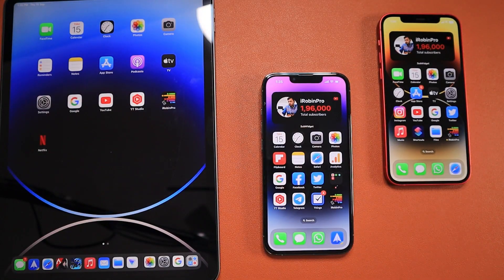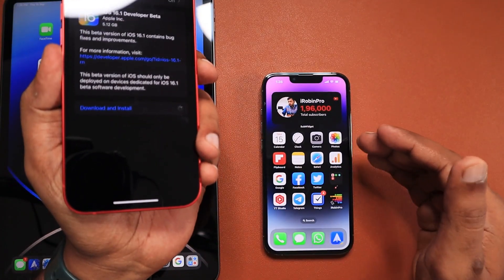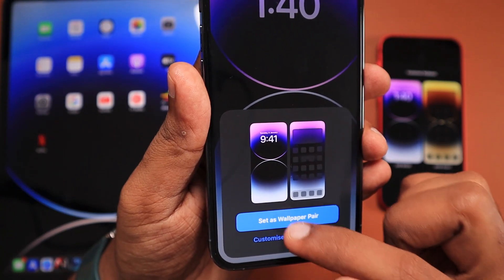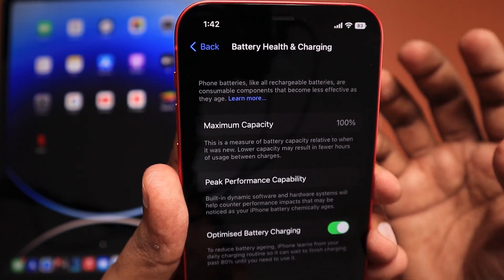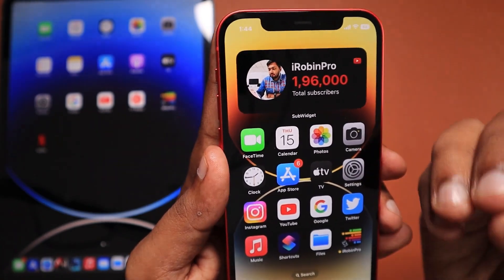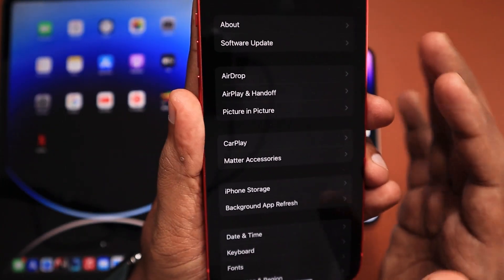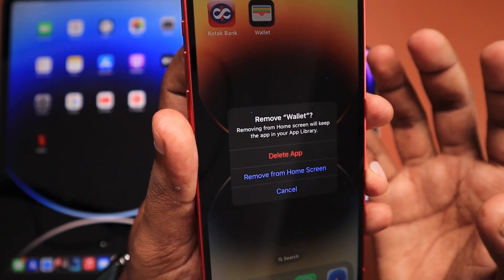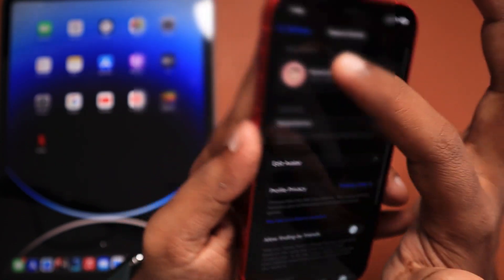iOS 16.1 and iPadOS 16.1 🔥 NEW FEATURES & Changes Preview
Apple to release iOS 16.1 and iPadOS 16.1 in October with New Features, Bug Fixes and Changes. iOS 16.1 release date and iPadOS 16.1 release date is not yet revealed. First Developer Beta and Public Beta also released for Testing purposes. Check out the list of features and changes coming to your iPhone and iPad next month.